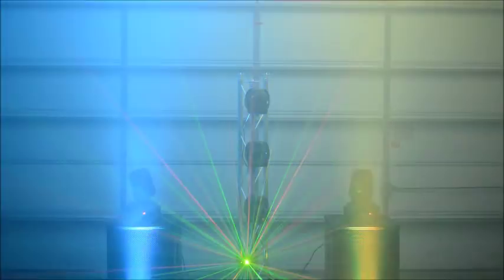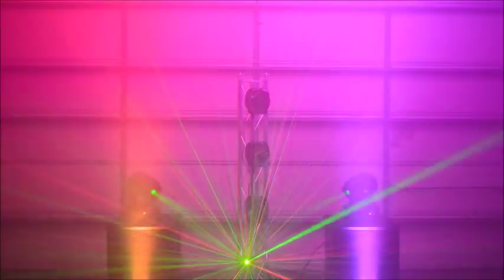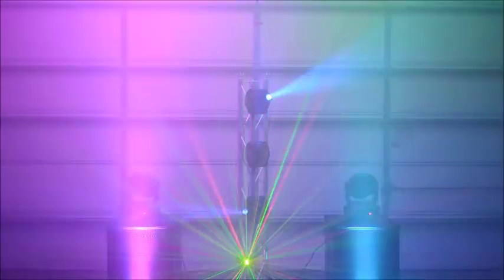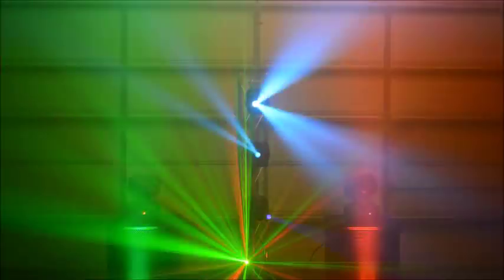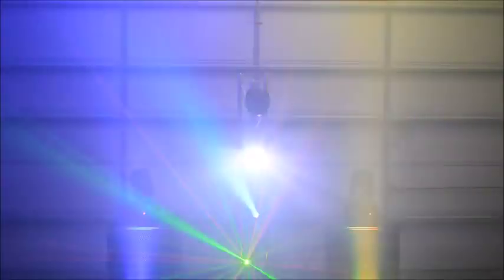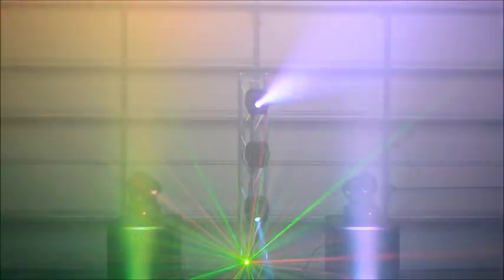Dance Lighting Options Part 4: LED, Micro Star Laser and Wash Lights (Sound activated)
This 4 part video is to showcase various setup options to further help Customers make decisions about what Dance lighting works best for them.

In Part 4 we include everything from Part 3 but add LED Uplights for a color wash. The Lights are from Chauvet and are called the Slim Par 56.

It should be noted that all our dance lighting is hung overhead. This video is ONLY to showcase the styles NOT be representative of the quality you could expect for you special occasion. A much cleaner look can be expected at your events.